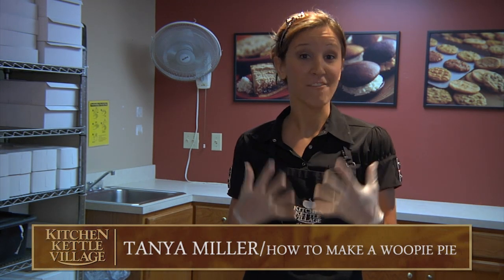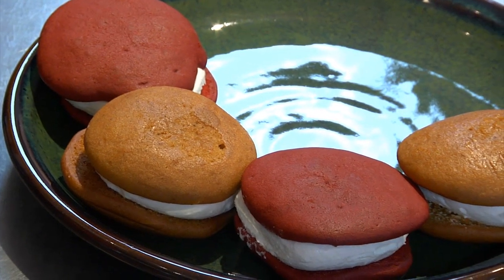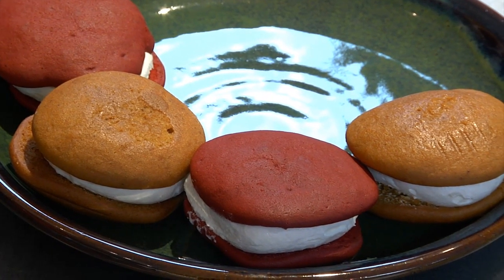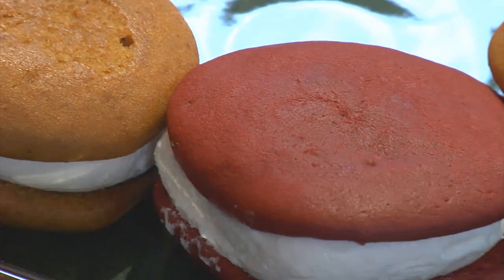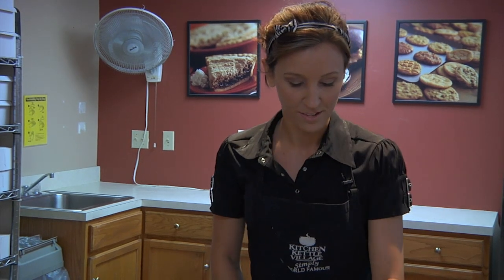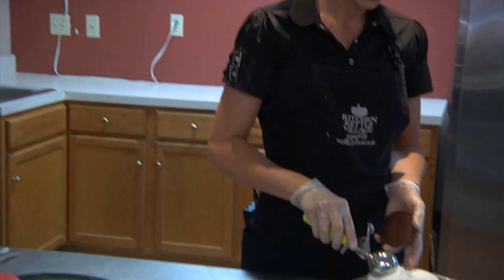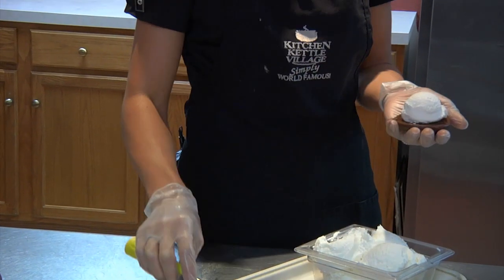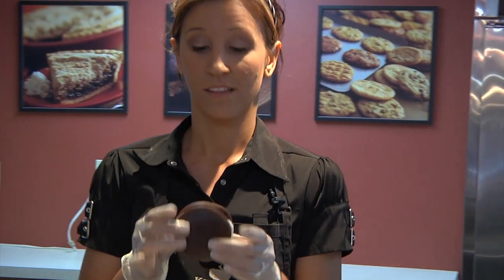How to Make a Whoopie Pie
Watch Tanya Miller as she demonstrates how simple it is to make a delicious dessert...The Whoopie Pie!